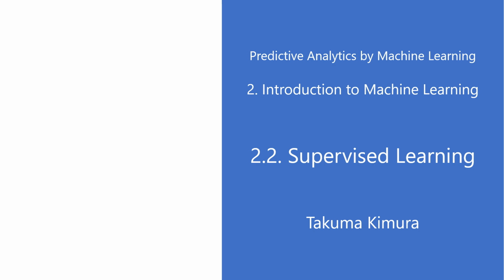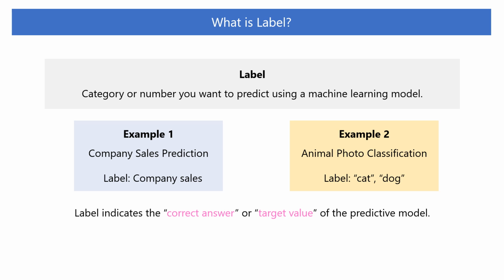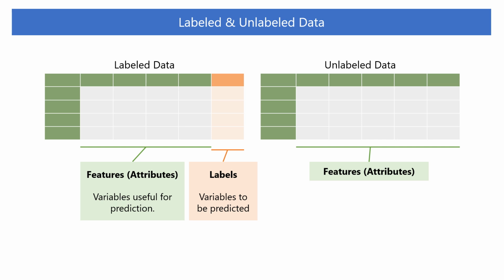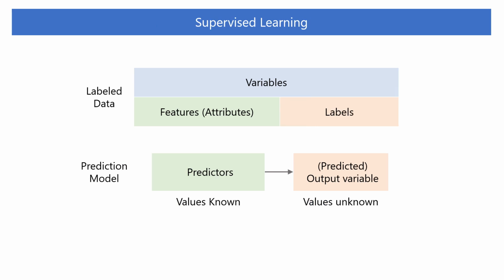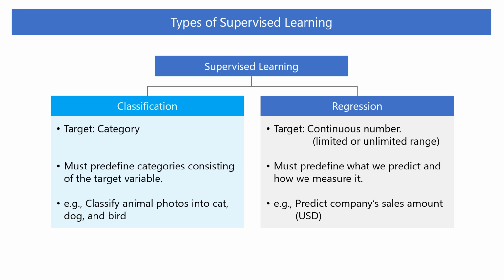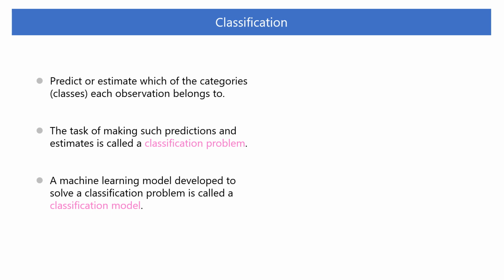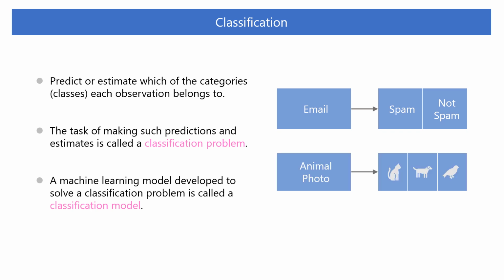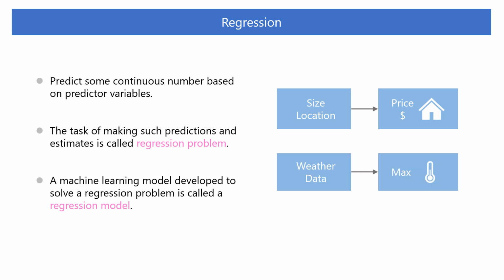2-2. What is Supervised Learning? (Predictive Analytics by Machine Learning)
This section covers the overview of a type of machine learning: supervised learning.
- What is labeled/unlabeled data?
- What is supervised learning?
- Two types of supervised learning: classification and regression.